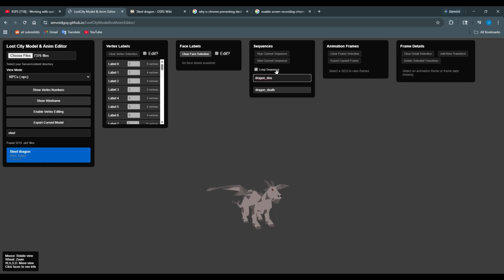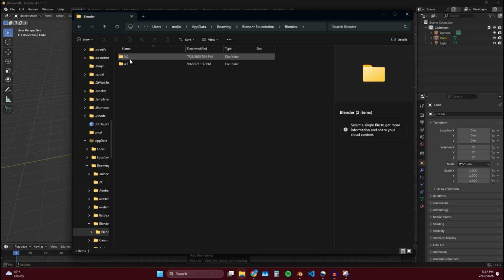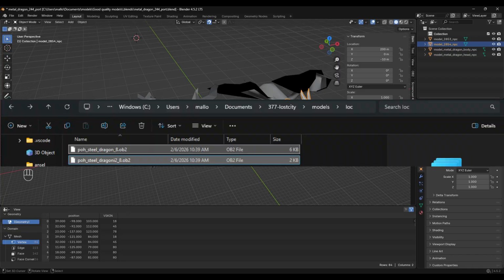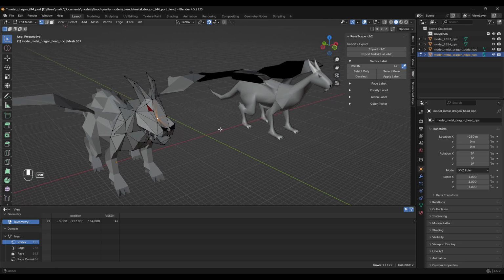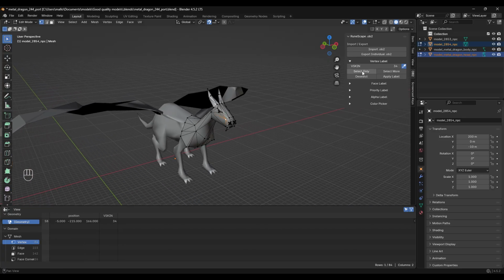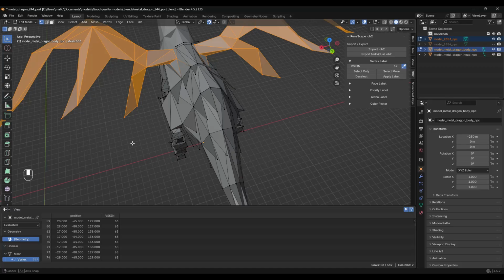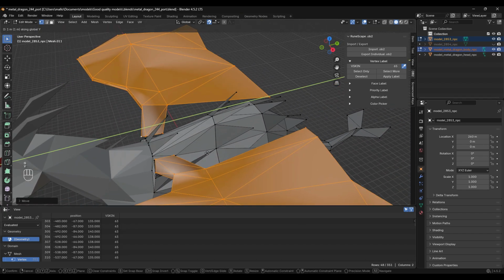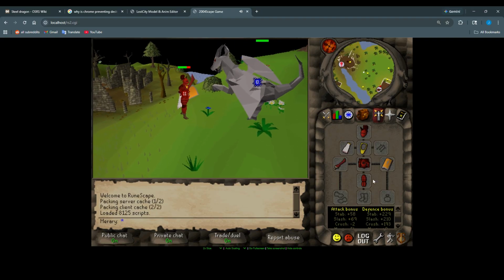[Tutorial] Editing RuneScape NPC models using ob2blender - rigging & relabeling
Hello - in today's tutorial demonstration, I will show you how I re-labeled a steel dragon in Blender from rev. 377 to work in rev. 244 of Lost City - but these can be used for any RuneScape model from versions 225 to 377. This uses my Blender add-on ob2blender, which allows importing, editing, and exporting of RuneScape-format models - no more Metasequoia and Datmaker needed.

Chapters:
00:00 Intro
00:44 Why we need to relabel models
01:28 How to install ob2blender
02:36 Relabeling the model
06:17 Wing transplant
07:10 Testing fixed Steel dragon model
08:10 Outro

GO CRAZY - SAM WAITIN
Le Knight Club Is Playing At My House -  CHANCE デラソウル